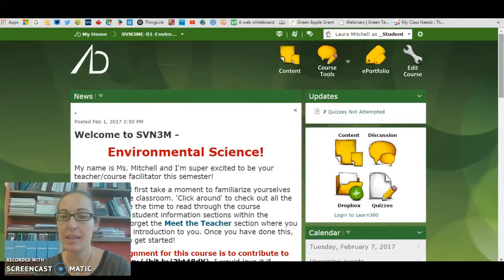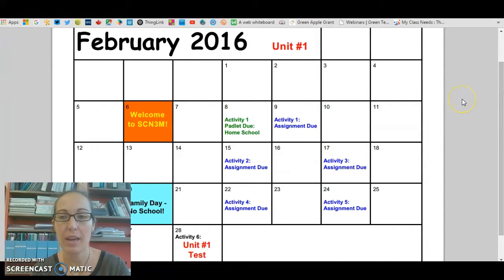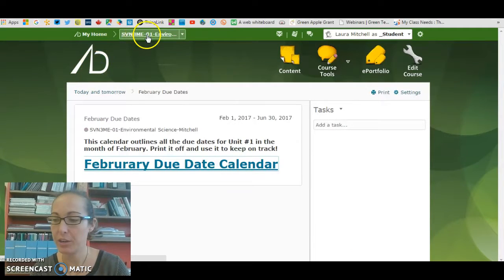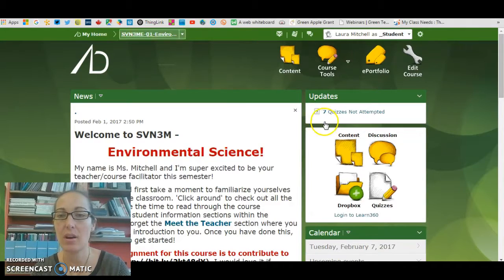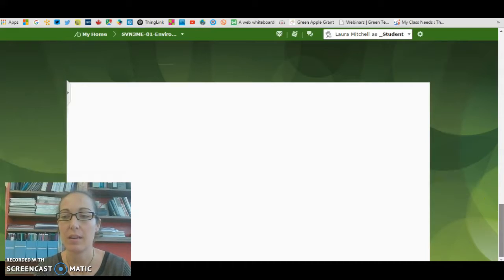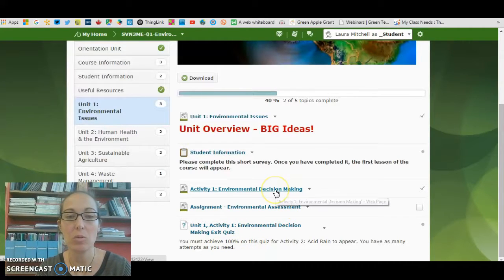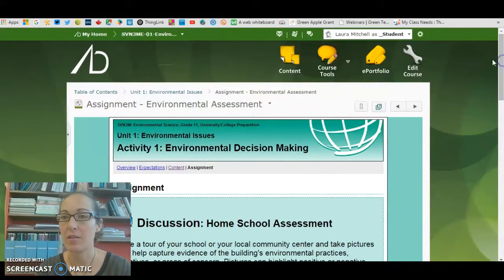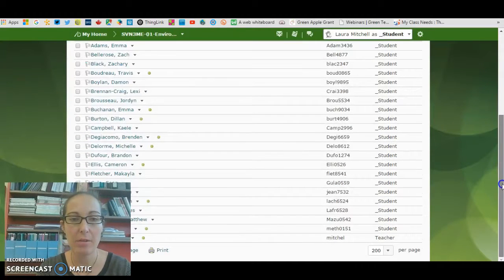SVN3M - 2017 - How to progress through the course